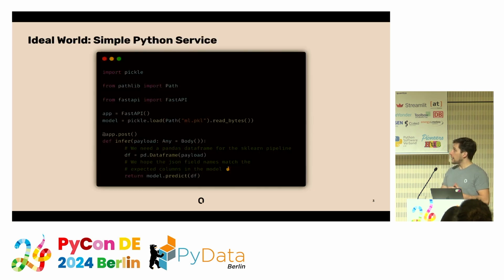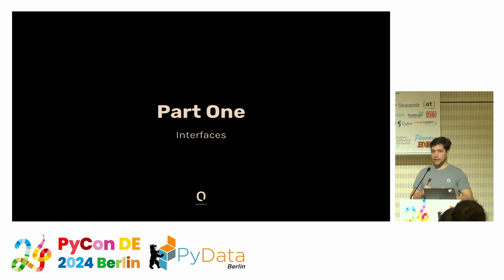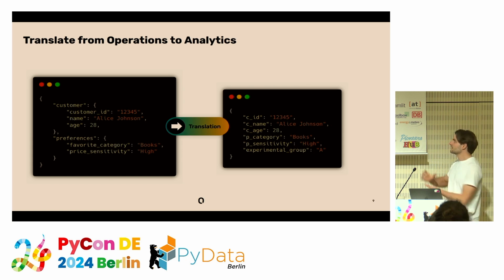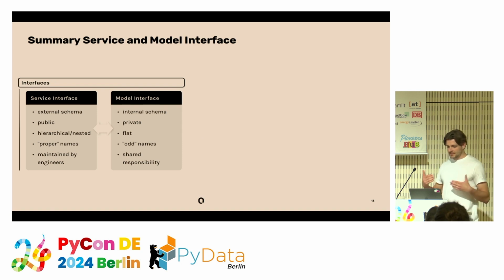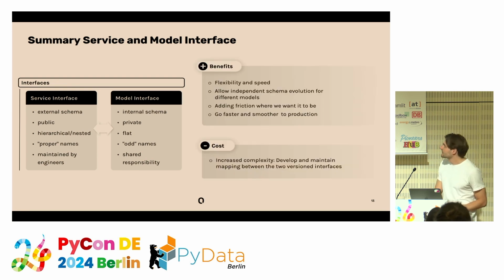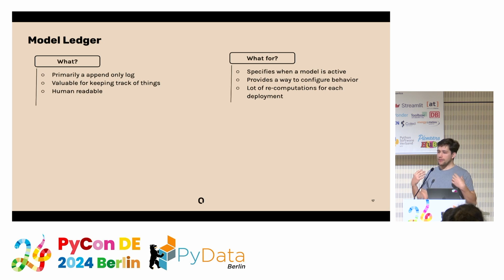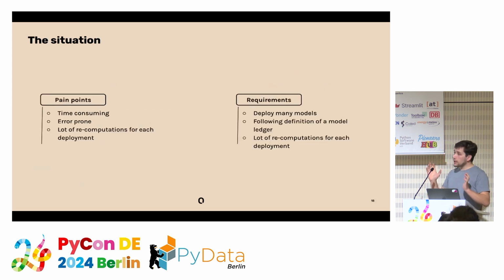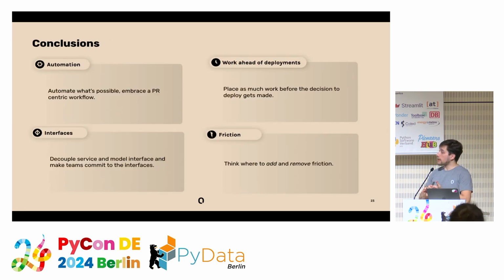Bridging the Gap: From Analytical Models to Operational Success [PyCon DE & PyData Berlin 2024]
🎓 Watch as industry experts discuss bridging the gap between analytical models and operational success, sharing strategies to tackle challenges in deploying machine learning models and ensuring a smooth transition from analytics to production.

Speakers:
Ignacio Vergara, Nick Harmening

Description:
Ignacio Vergara and Nick Harmening, a Software Engineer at QuantCo who previously worked at BMW Group, presented a compelling talk on bridging the gap between analytical models and operational success when deploying machine learning models in production. They highlighted the challenges arising from differing objectives, technological constraints, business needs, and regulatory requirements.

The focus was on the handover process from analytics to production, emphasizing the complexities involved in tasks like model packaging, inference reproducibility, identifying deployable components, and executing deployment-related actions. The speakers shared insights on establishing contracts, interfaces, and responsibilities between modeling and production teams, as well as the crucial role of automation in ensuring a seamless transition of models for deployment.

Their experiences and strategies shed light on the importance of understanding the post-training phases for data scientists, providing operations specialists with tools to enhance success rates, and offering product owners a framework for driving alignment throughout the model deployment process. The talk aimed to spark engaging discussions among data scientists, operations specialists, and product owners for a more collaborative and efficient approach to deploying analytical models successfully.

About:
Python Softwareverband e.V.:

NumFOCUS Inc.